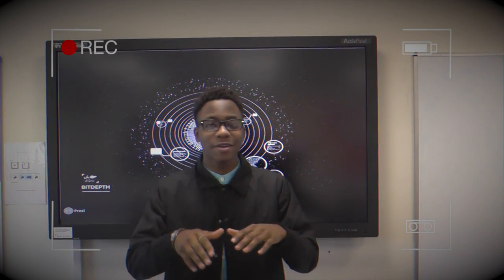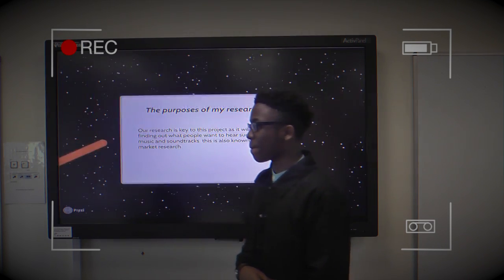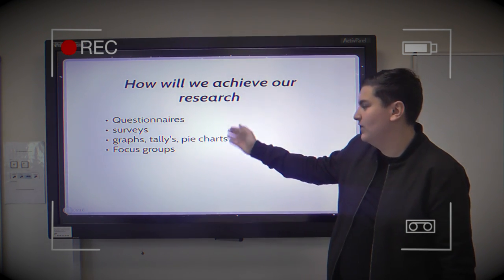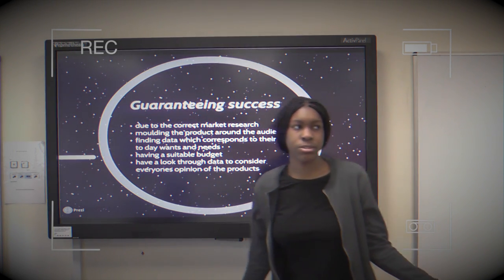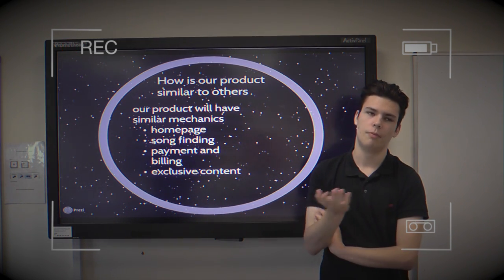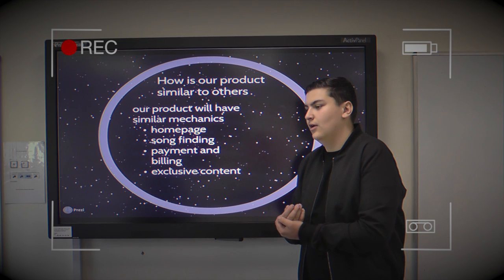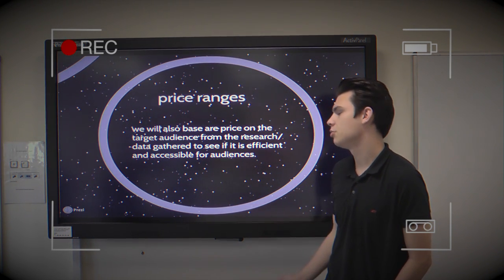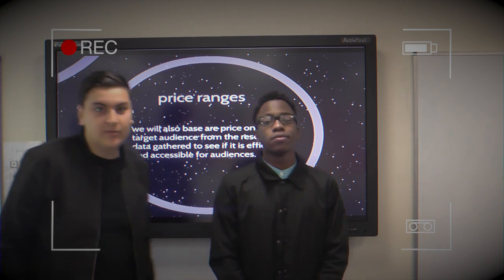Bitdepth: Strategy Proposal